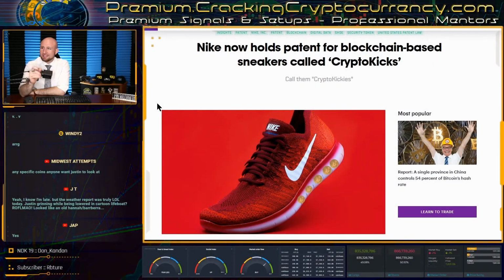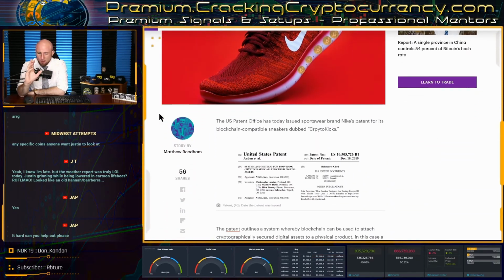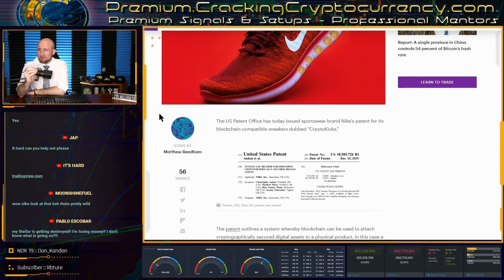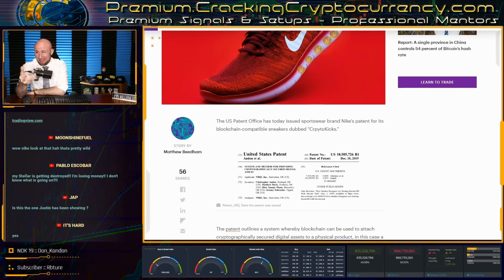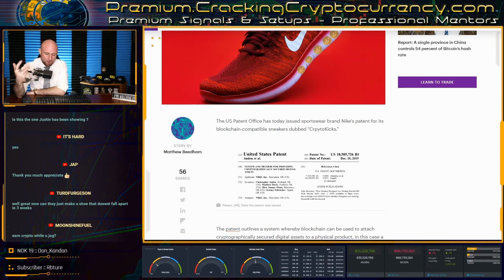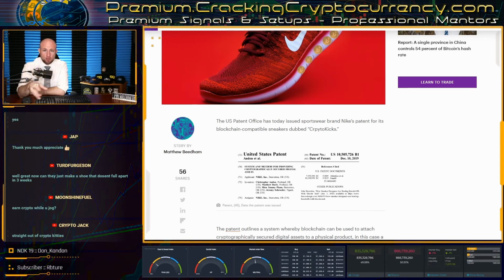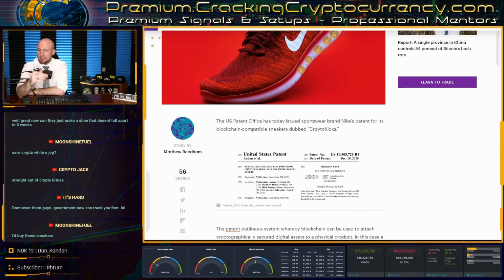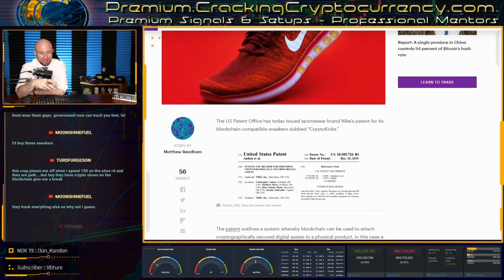Nike's "CryptoKicks" is an ETH based token where collectible shoes meets CryptoKitties?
In our Dec 12th podcast, Justin talks about what the latest patent filings from Nike concerning their "CryptoKicks" project reveal.  An ERC 721 NFT (non fungible token) that represents the digital shoe and even features that sounds like CryptoKitties meets fresh kicks.

For more info about Cracking Crypto, be sure to head over to the

Professional Mentors, Exclusive Signals and Setups, Custom Indicators & Strategies, Educational Material, and much more.

Tired of those wicks on BitMEX?  Check out a better option - ByBit Exchange.

Binance.US Registration is Live!  Earn $15 With This Link!

Want to use one of the best VPNs possible if you’re based in the United States?  Check out Windscribe!

Want to use one of the largest VPNs possible if you’re based in the United States?  Check out ExpressVPN!

- Binance Exchange -
One of the best exchanges to trade on!  Amazing customer growth, security, and support!

- Coinbase -
Looking to purchase your first Bitcoins?  Purchase $100 and receive $10 for free!

Secure your Private Keys and Seed Phrase with an indestructible Crypto Tag!

Don't have your charting software setup yet? It's time to open a Trading View account! Not only can you follow us there for the latest charts, but also you can use Justin's Premium Indicators there!

Tip Jar for improving live streams, and the Trading Community: BTC, ETH, PayPal,